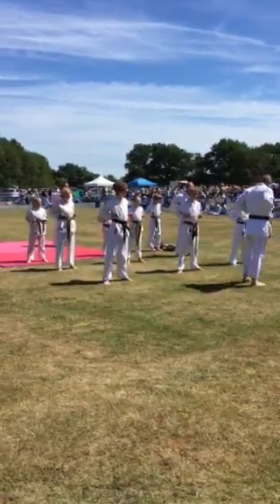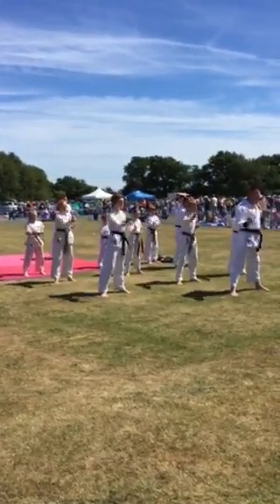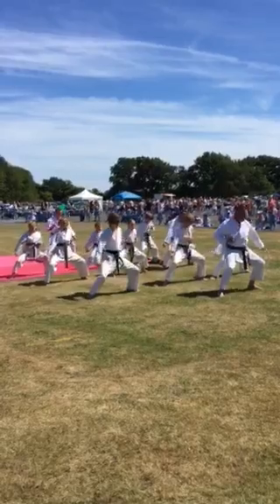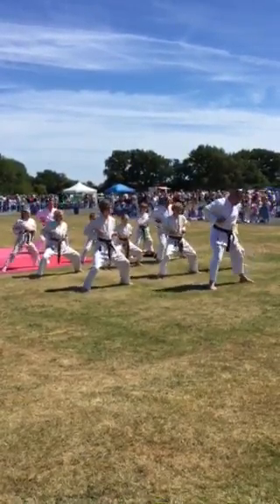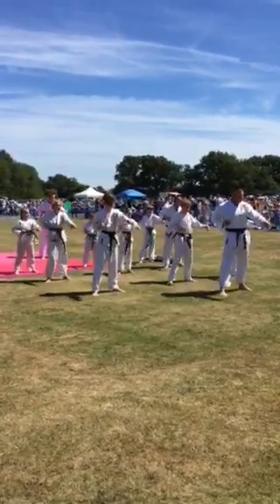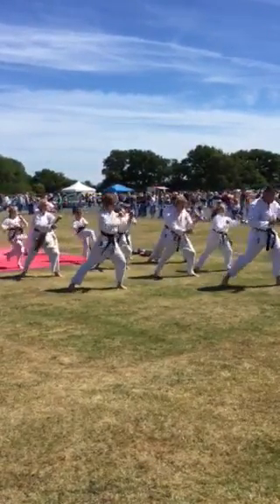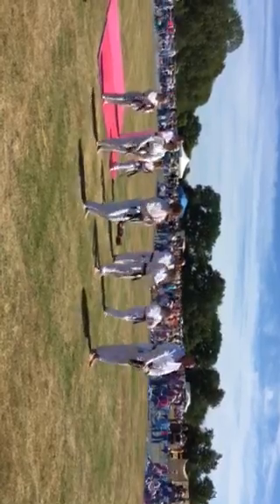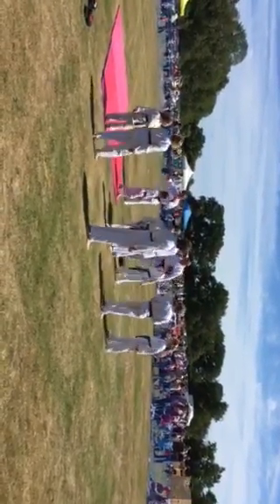Exbury start 2015